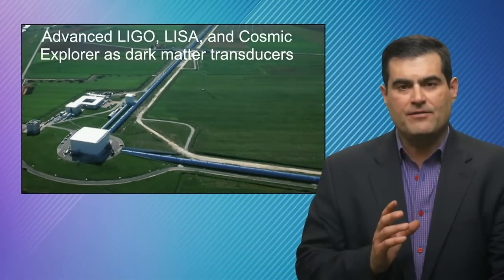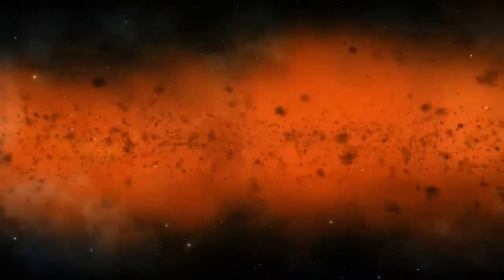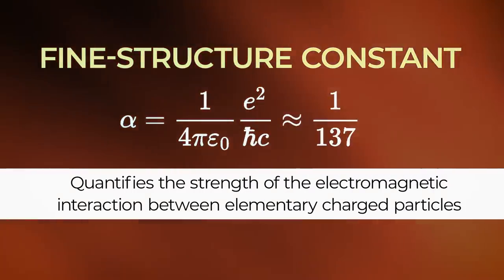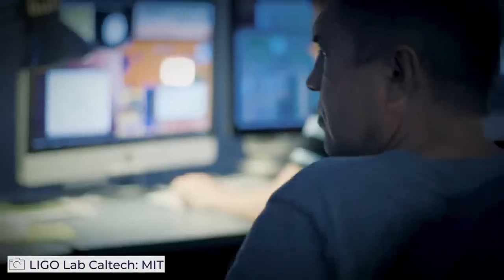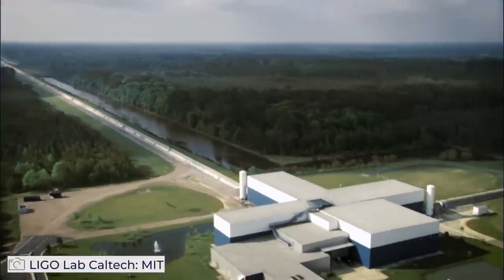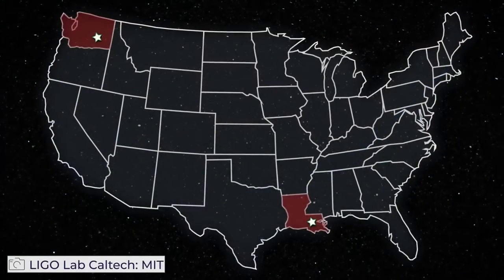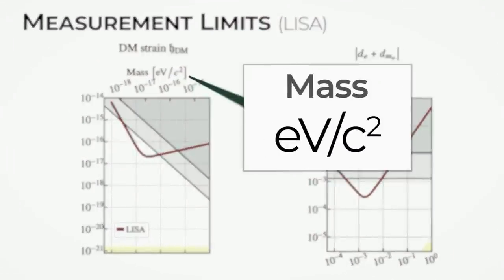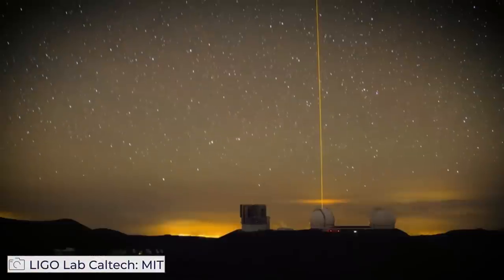What If We Detect Dark Matter?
to win a meteorite 💥

LIGO was originally designed to detect gravitational waves. But can it actually help us capture dark matter?

In this clip, I break down the science behind recent LIGO and LISA attempts to detect one of science's greatest mysteries.

Into the Impossible with Brian Keating is a podcast dedicated to all those who want to explore the universe within and beyond the known.